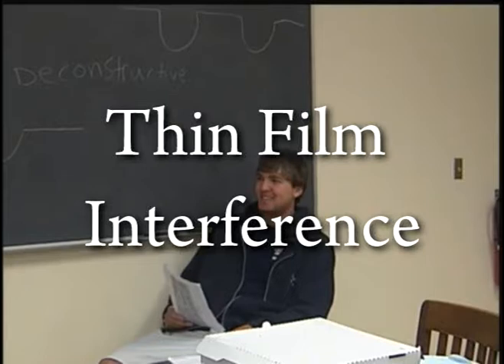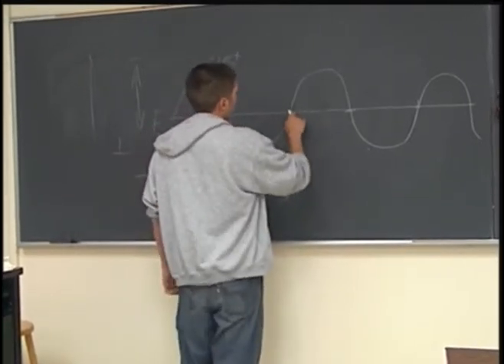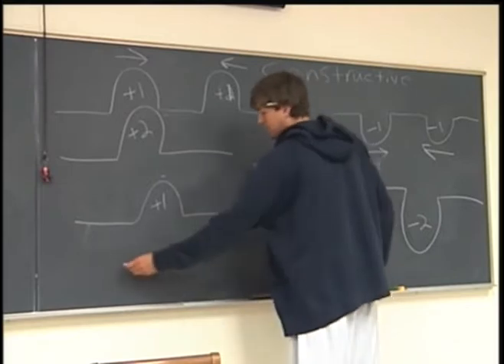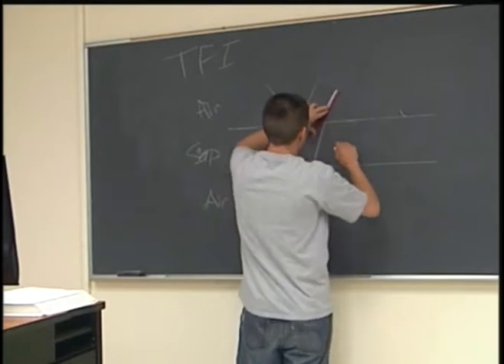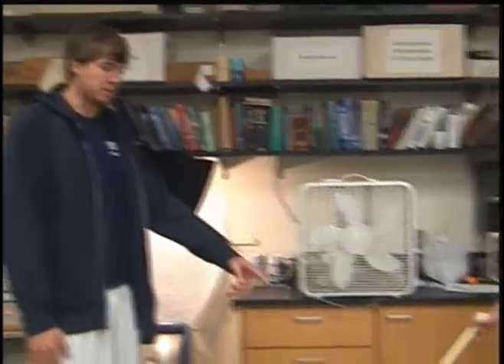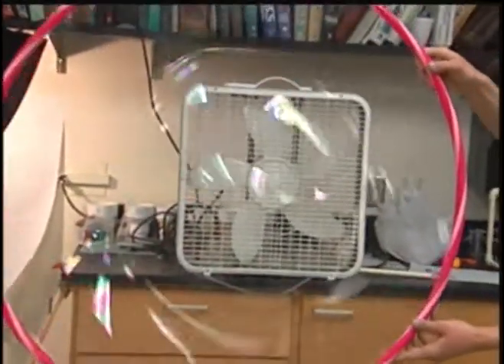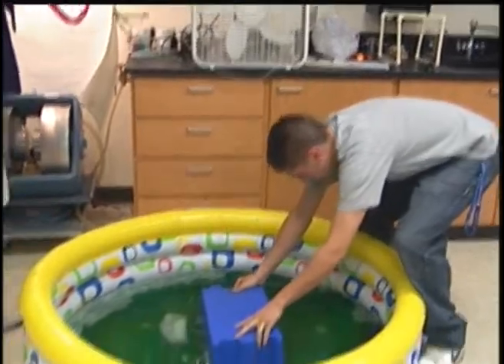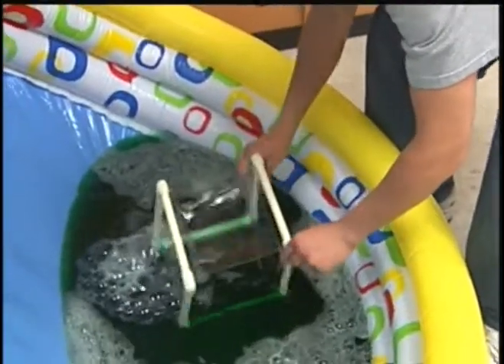Rockhurst University's All New Physics Review: Thin Film Interference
Part of Rockhurst University's All New Physics Review: Thin Film Interference presented by Tyler Mullendore & Josh Rawley.